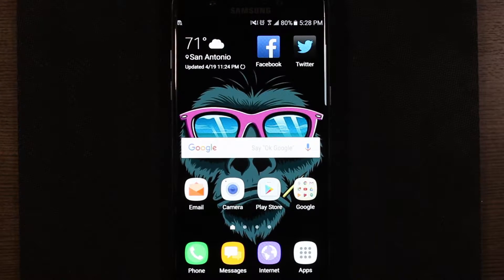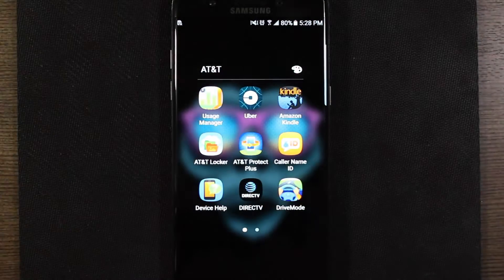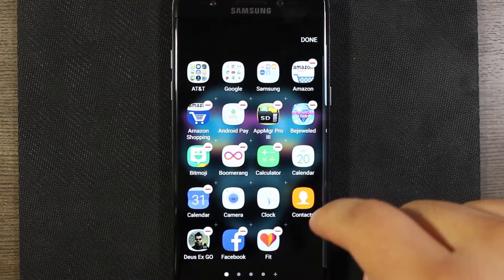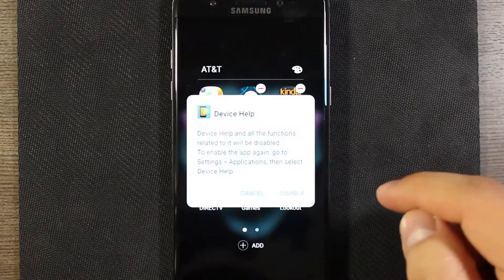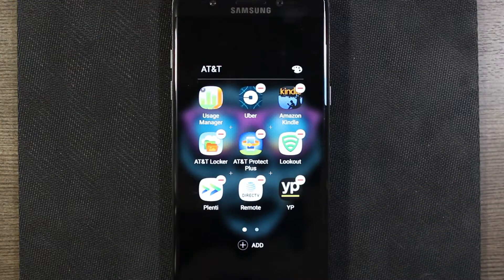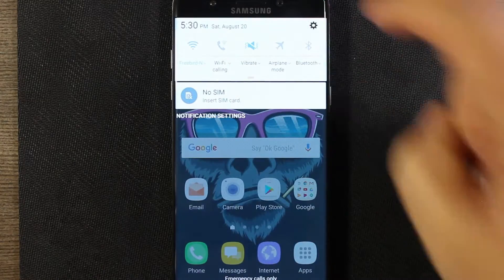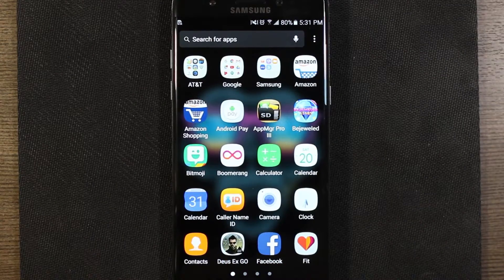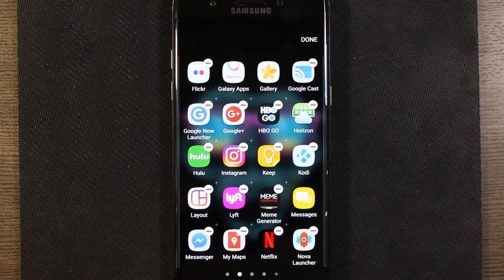Clean Up Your Galaxy Note 7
Carrier bloatware on the Samsung Galaxy Note 7 is an egregious defacement of a beautiful device.  Luckily, disabling it is fairly easy as I show in this tutorial.  Suck it carriers.